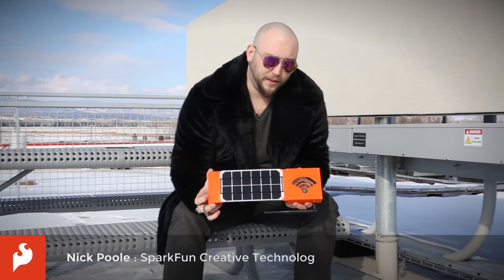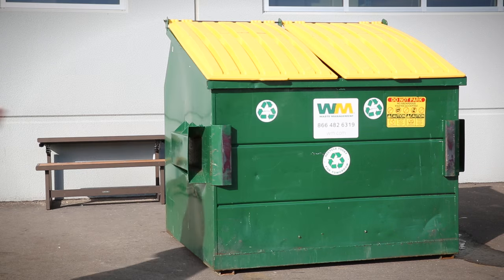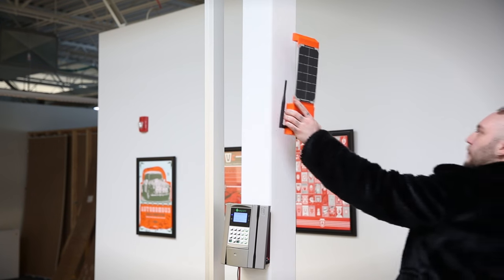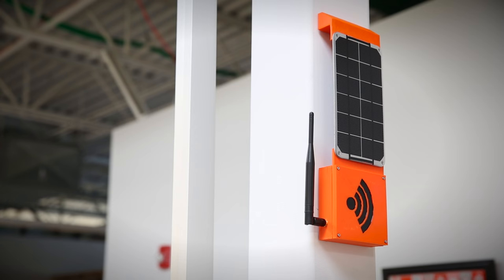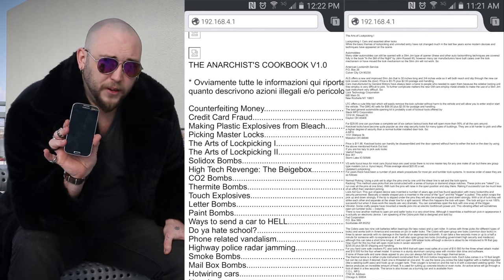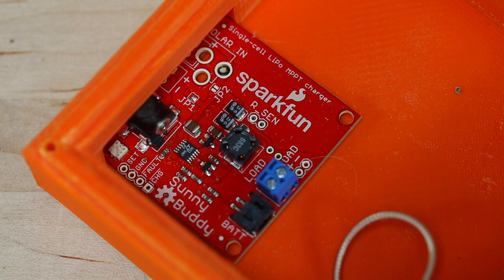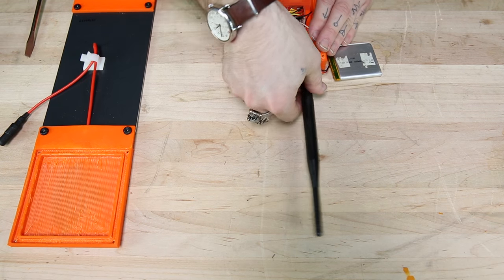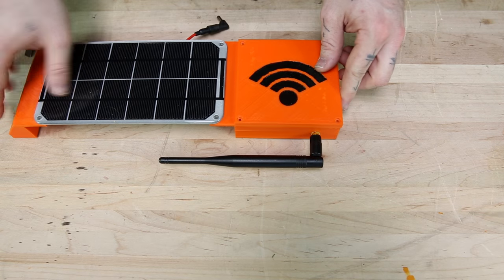SparkFun Rogue Router - Solar Powered File Server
"The Rogue Router is an access point fileserver that runs on the SparkFun Thing Dev board and can be charged using our Solar Panels!